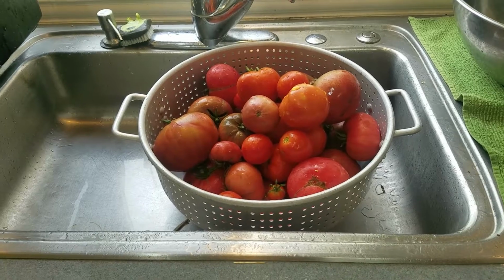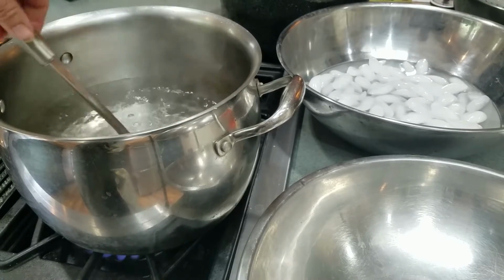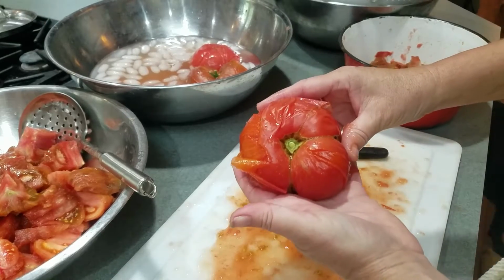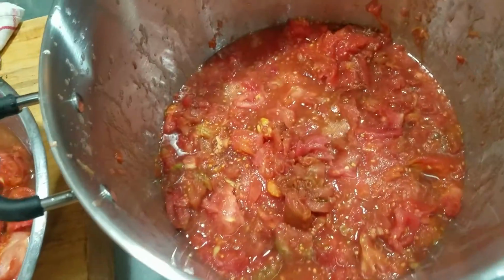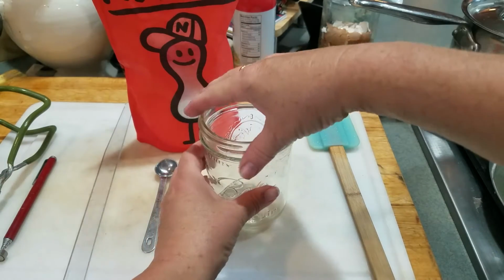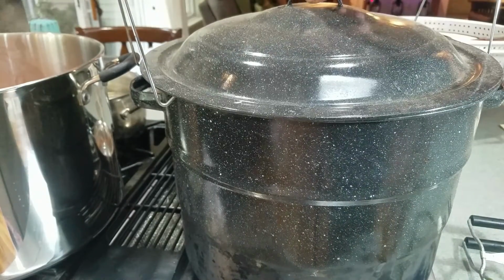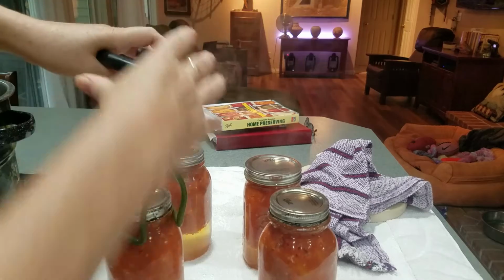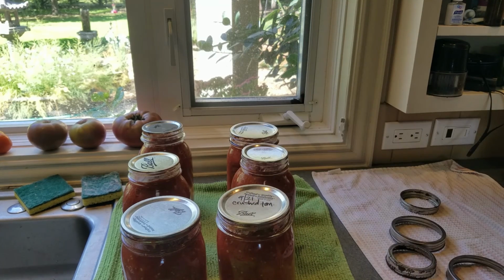Water Bath Canning Tomatoes for the Beginner step by step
How do I water bath can tomatoes?  A step by step guide using the Ball Canning books explicit instructions... here is a link to the National Center for Home Food Preservation with written instructions...step by step for this procedure.

Let me know what questions you have, I usually can get back to people within a reasonable amount of time